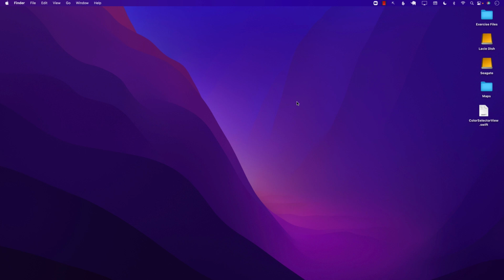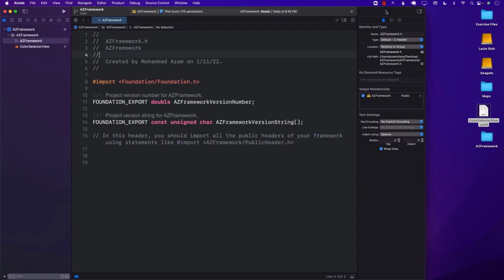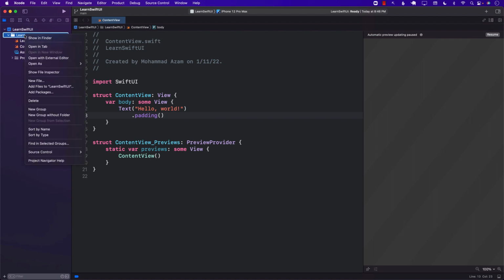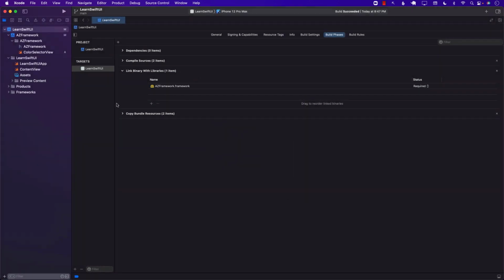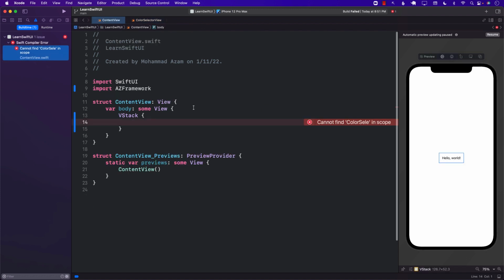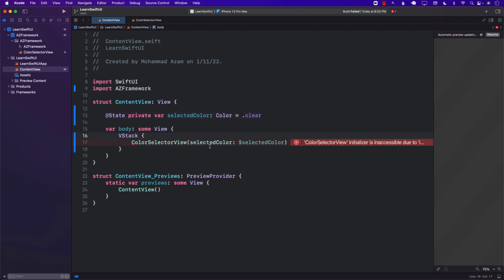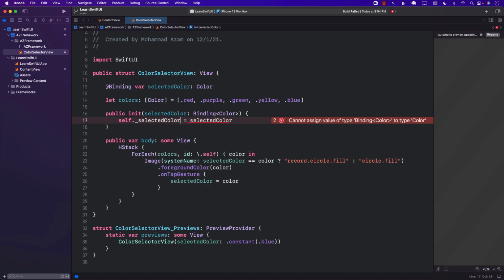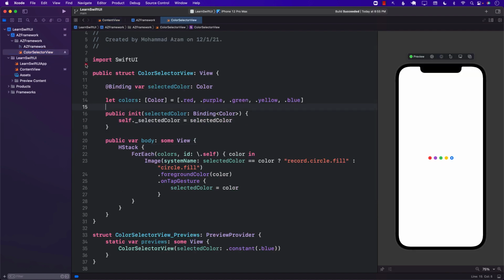Creating and Embedding Framework in iOS Apps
In this video, Mohammad Azam will demonstrate how to create and embed framework in iOS apps.

Get courses from Big Mountain Studio:

1. Combine Mastery in SwiftUI

2. SwiftUI Animations

3. SwiftUI Views Mastery

4. Visual Swift Memory Mastery

5. Working with Data in SwiftUI

6. SwiftUI in UIKit Weekened Kickstarter